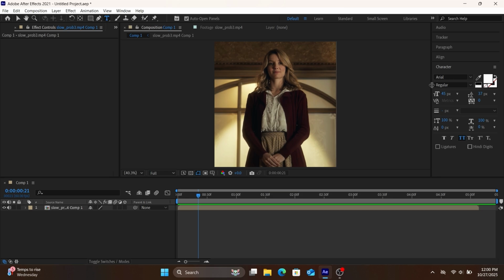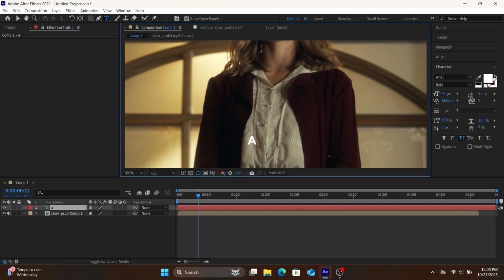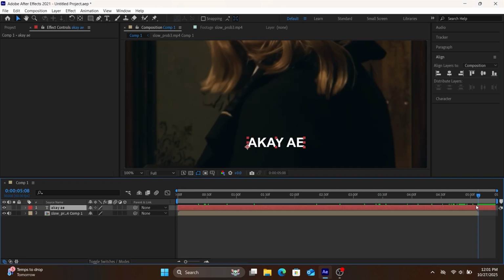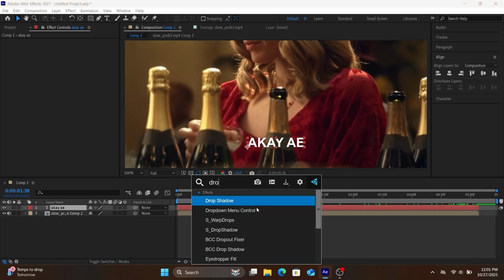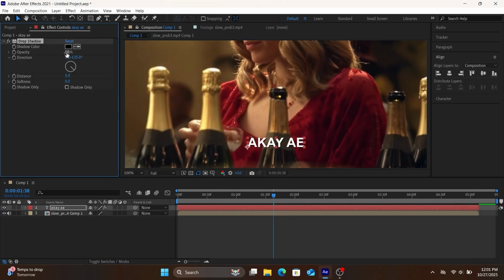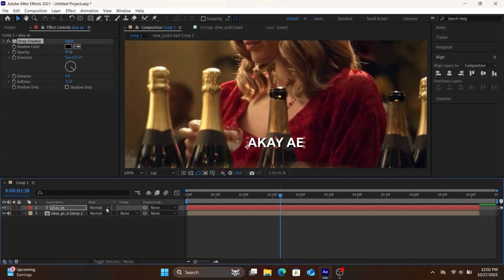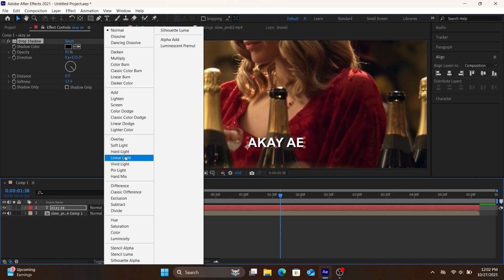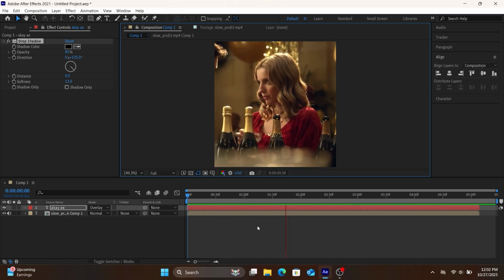Blending Text Watermark Tutorial | After Effects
Hello guys!
In this Tutorial, I'm going to show you. How to make Clean Blending Text Watermark in After effects.